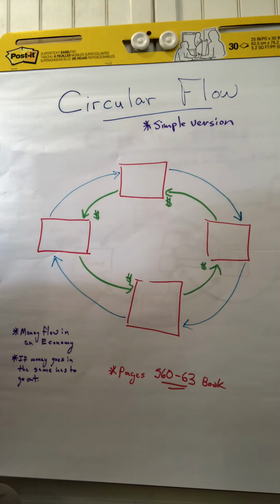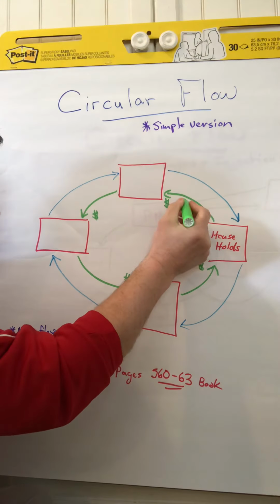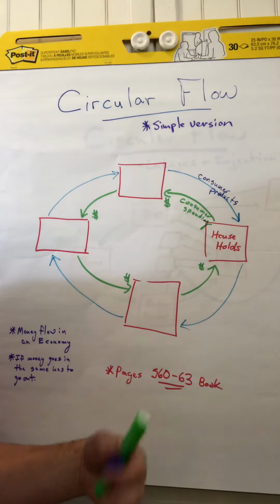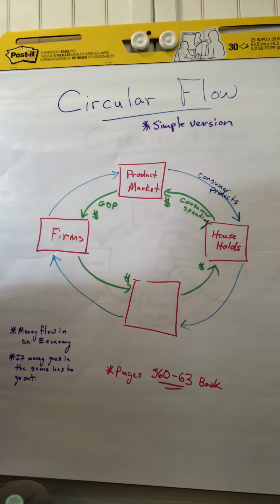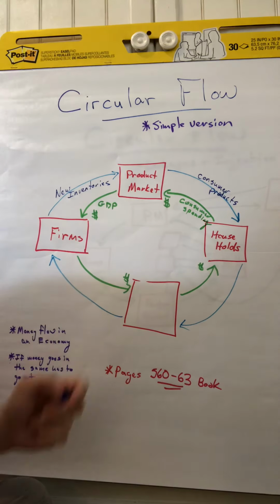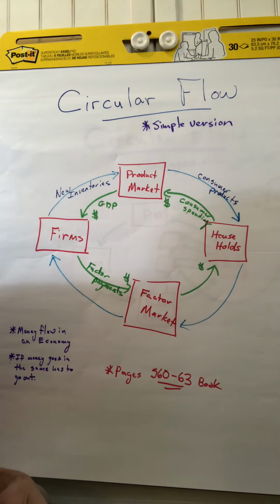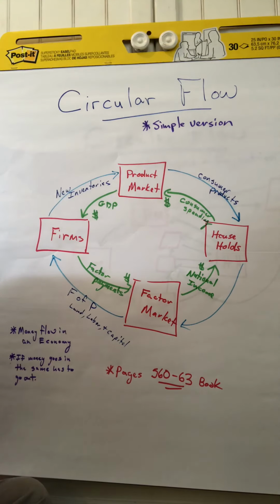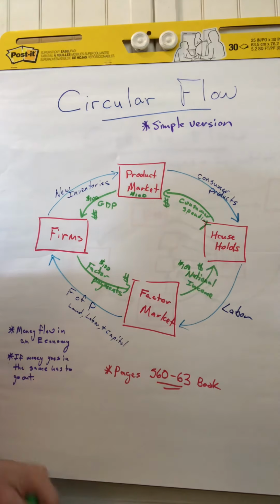AP Circular Flow